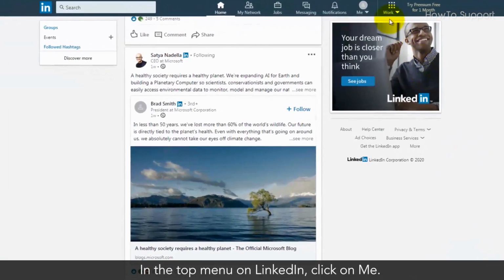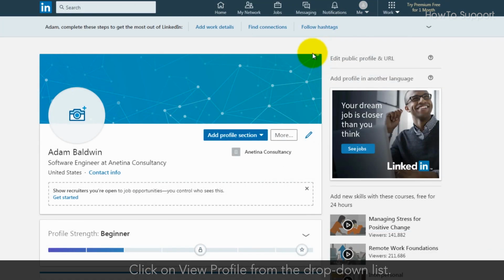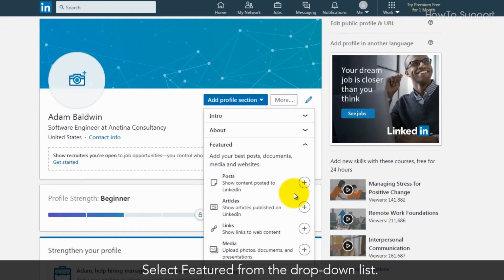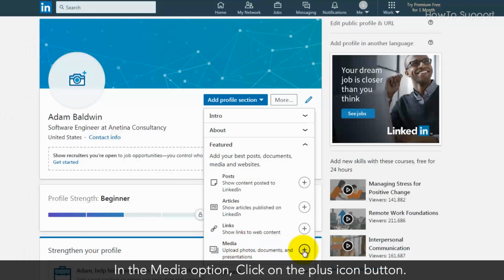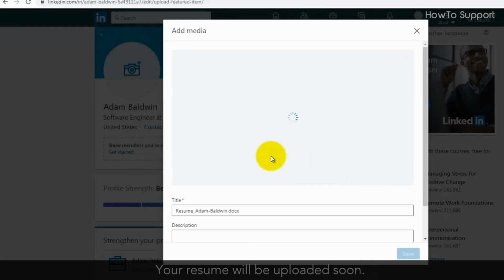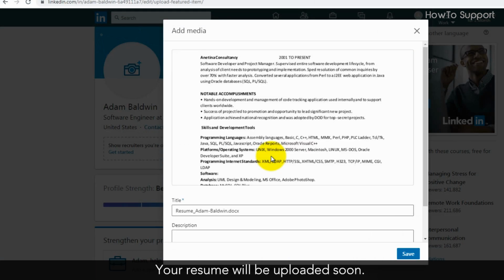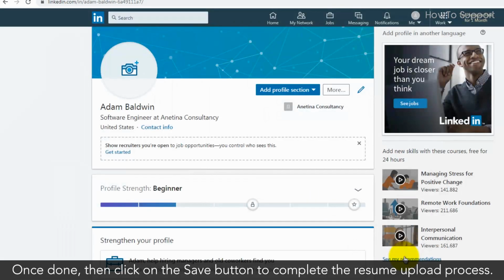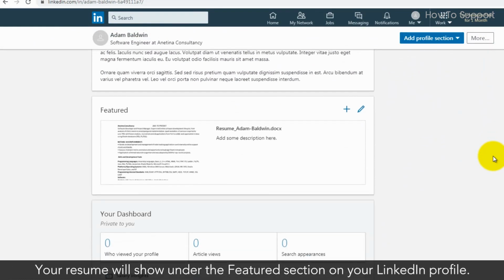How To Add Resume To LinkedIn :Tutorial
A LinkedIn profile with a resume is a great way to attract recruiters. LinkedIn allows uploading your professional resume. Your recruiters can download your CV from your profile and can see your professional journey in detail. Let's See, how we can upload a resume on LinkedIn.

Steps
1. In the top menu on LinkedIn, click on Me.
2. Click on View Profile from the drop-down list.
3. Click on Add Profile Section.
4. Select Featured from the drop-down list.
5. in the Media option, Click on the plus icon button.
6. Select your resume from the saved location on your desktop, and click the Open button.
7.  Your resume will be uploaded soon.
8. If you want, you can add a description.
9. Once done, then click on the Save button to complete the resume upload process.
10. Your resume will show under the Featured section on your LinkedIn profile.